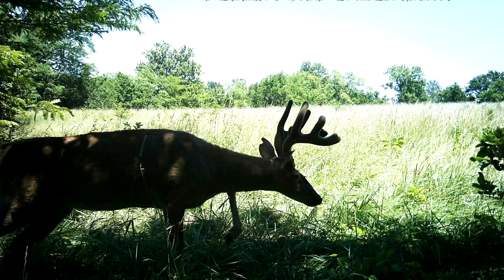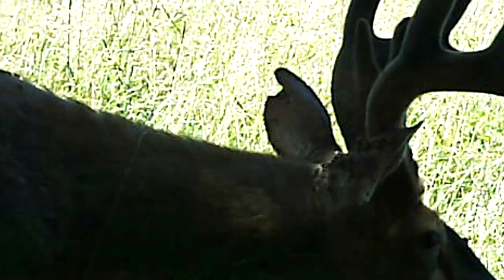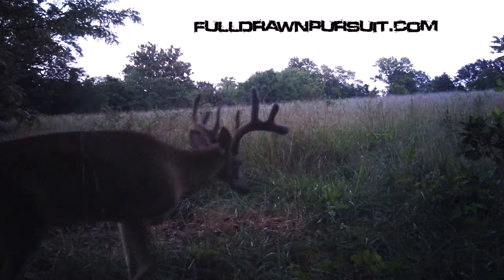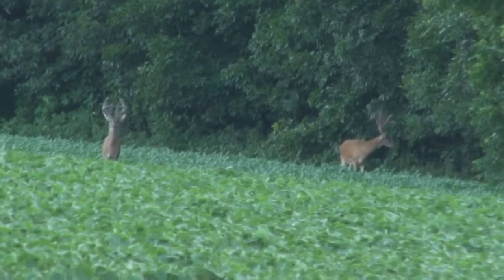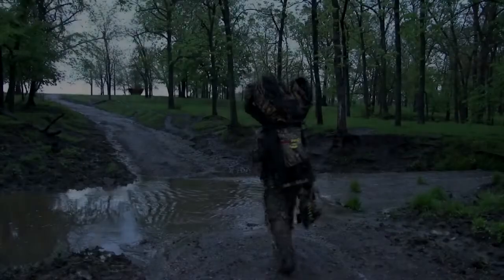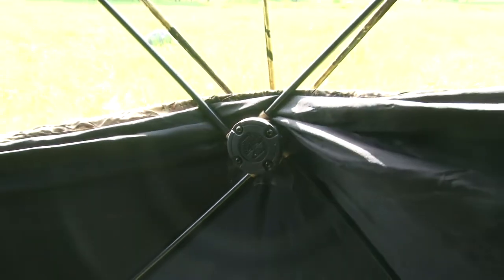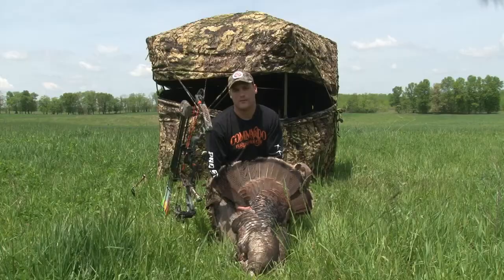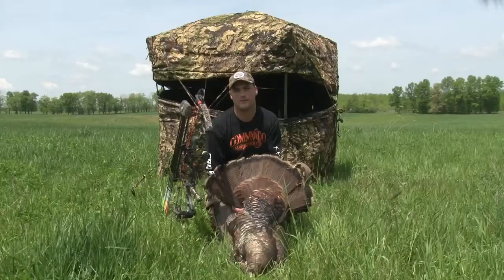Full Drawn Pursuit Season 1 Episode 7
Join FDP as they check trail cams and go turkey hunting.